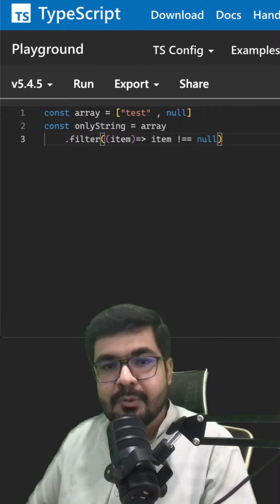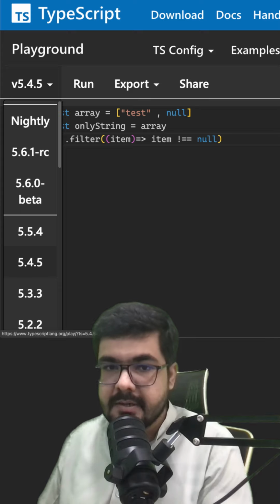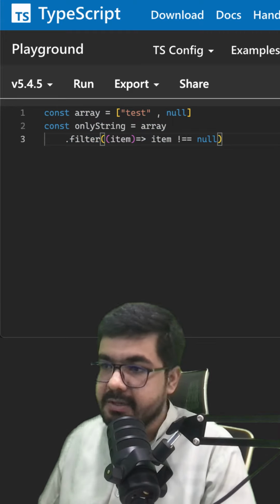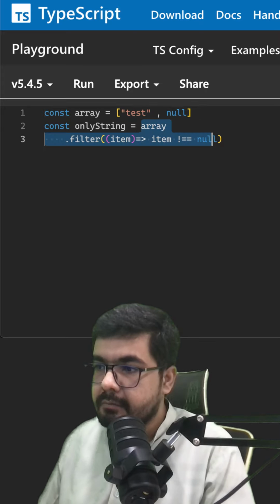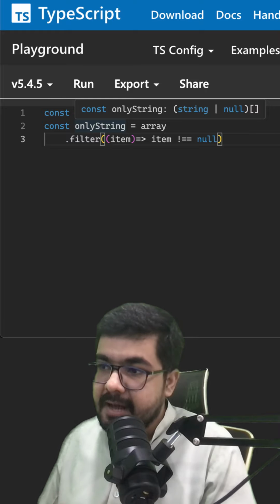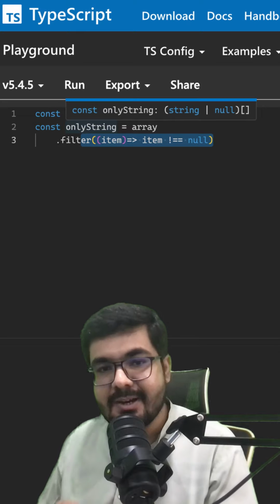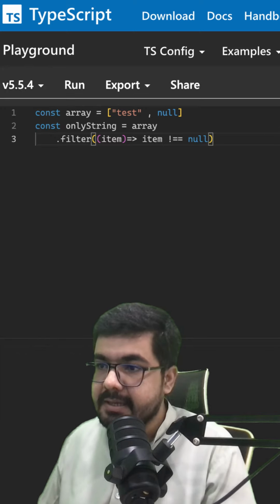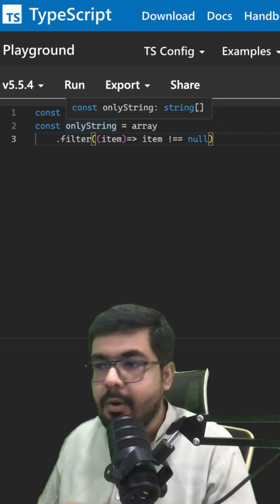Mastering the Latest TypeScript Feature | 2024 Update 🚀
Welcome to my crash course on the newest feature added to TypeScript! In this video, I’ll walk you through everything you need to know to leverage this new capability and take your TypeScript skills to the next level. 🔥

📌 What you'll learn:

Introduction to the new feature
How it improves your TypeScript code
Practical coding examples
Best practices for implementing it
Whether you're a seasoned TypeScript developer or just getting started, this video will help you stay ahead in the world of modern web development.